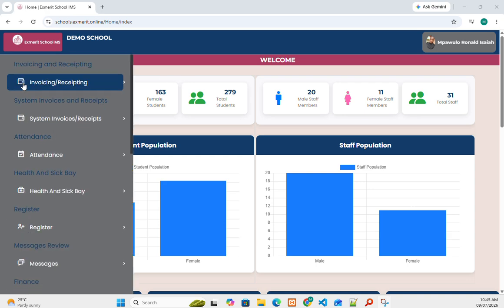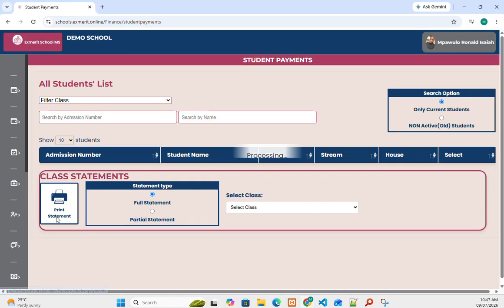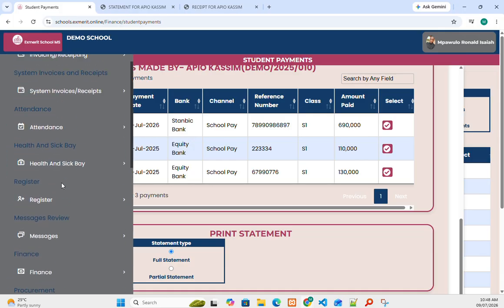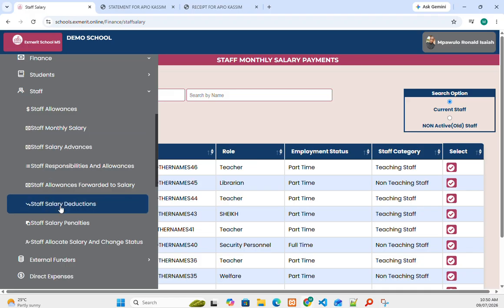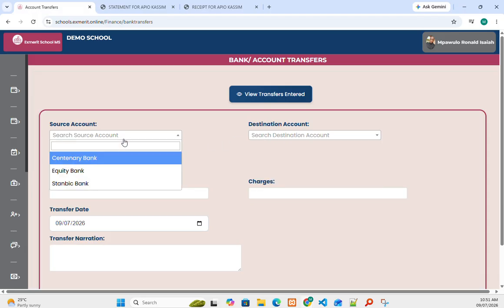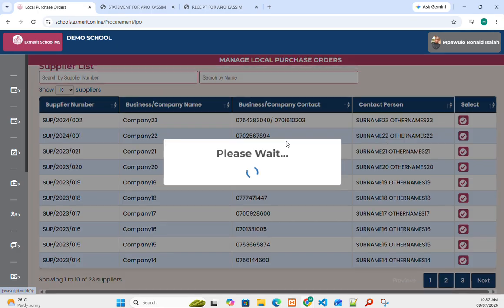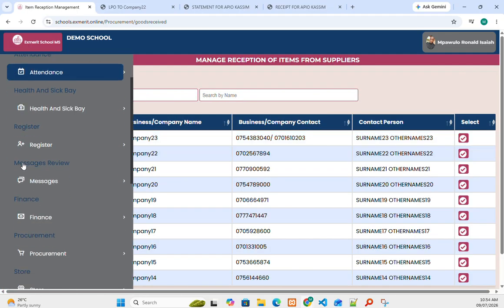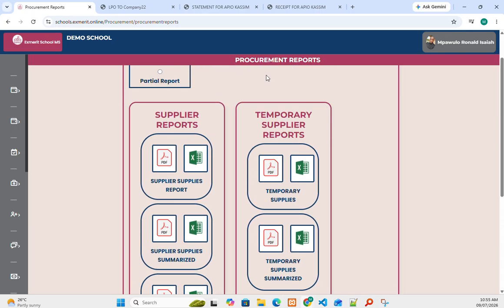Finance And Procurement Module - Exmerit School Management System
Video gives a quick overview of the Procurement and Finance Module in the Exmerit School Management System.